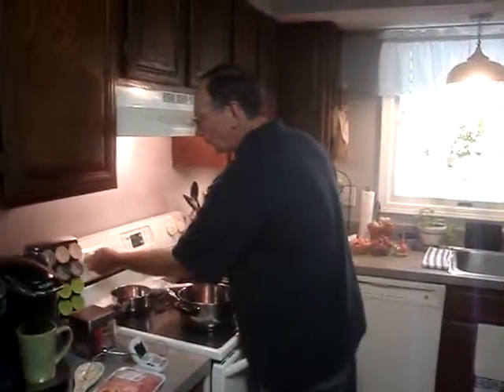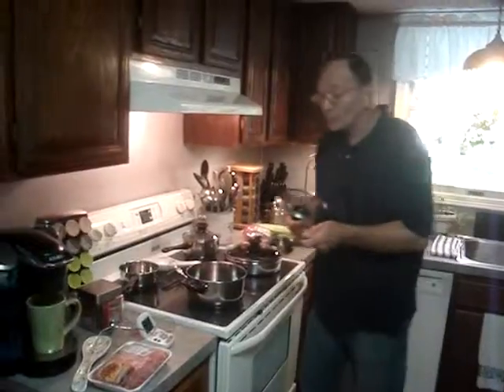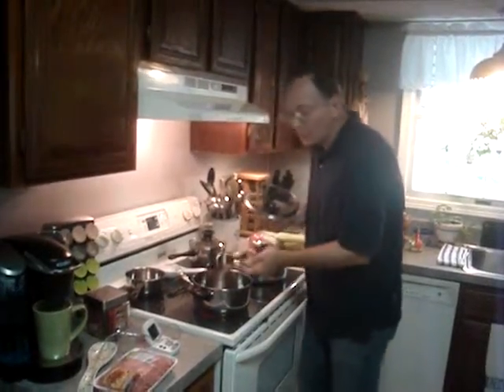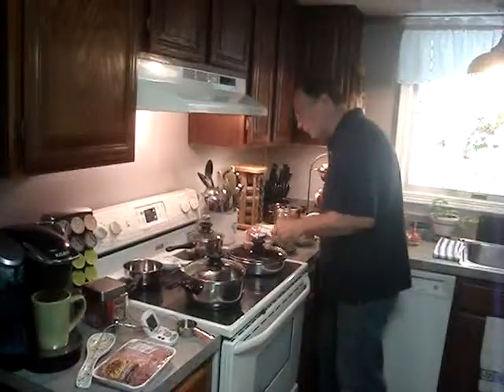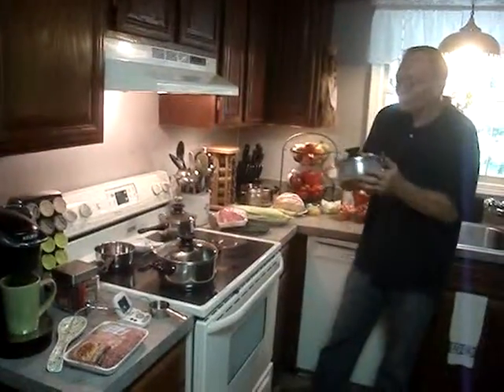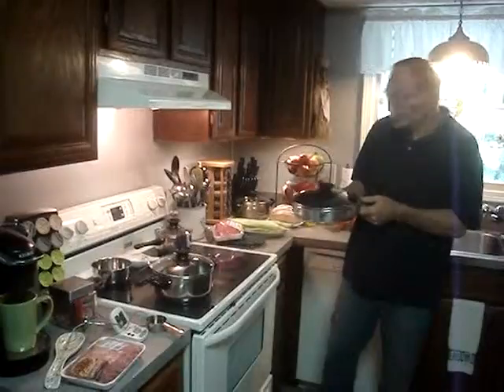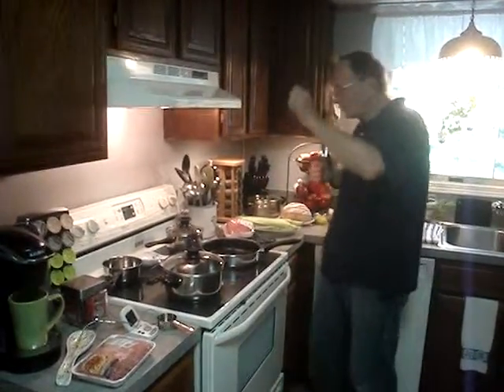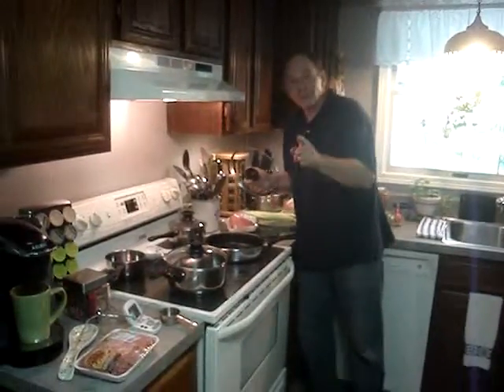Roast2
Tom Uss cooking a pot roast, hamburger and vegetables with FlavorSafe cookware.